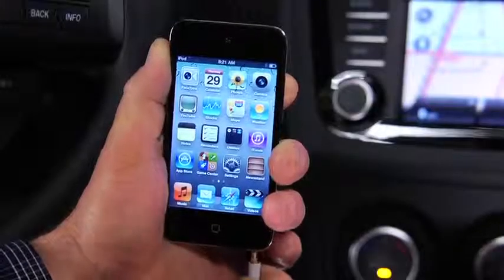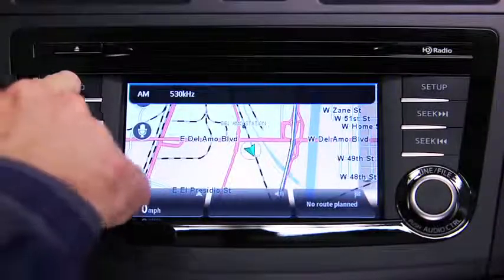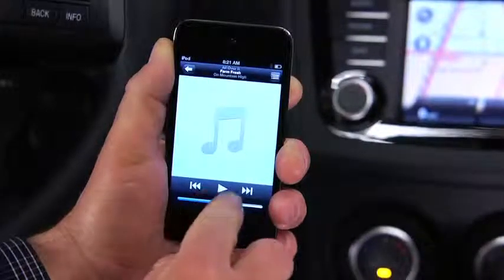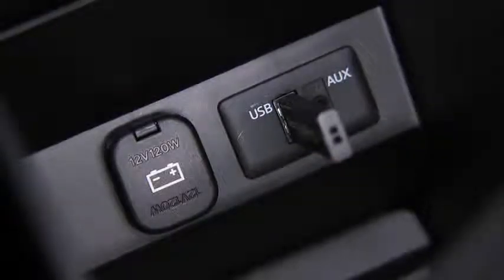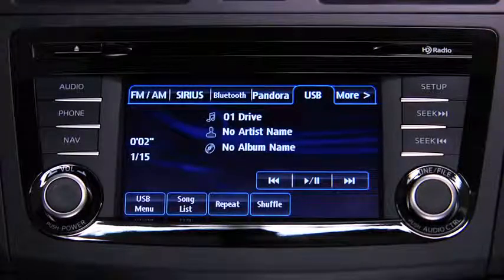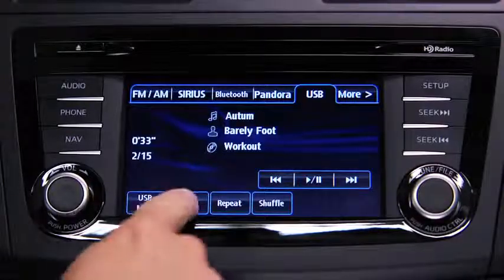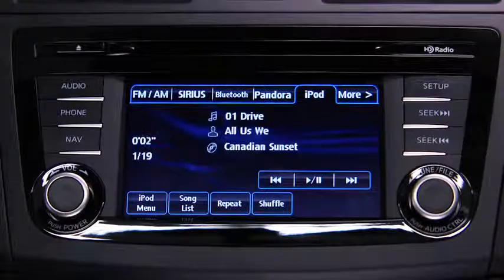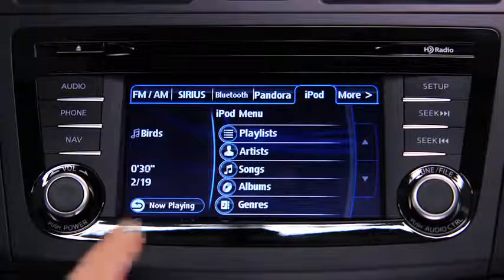2013 Mazda3 — Auxiliary Audio USB Input Type B Mazda USA